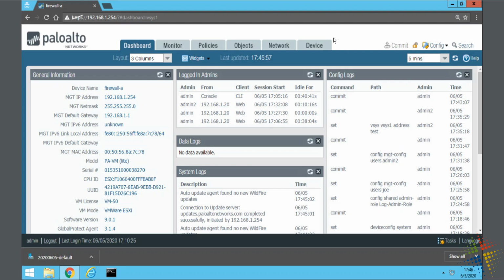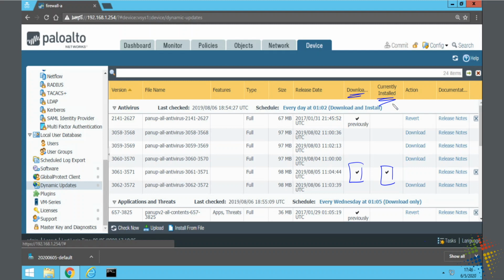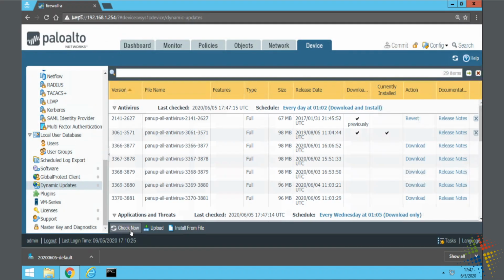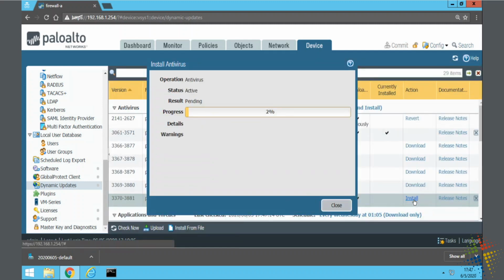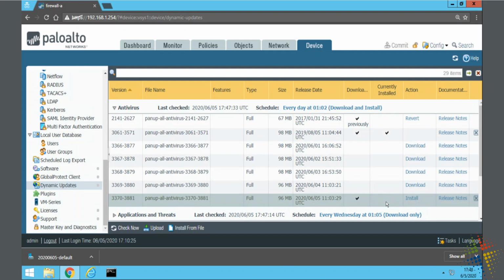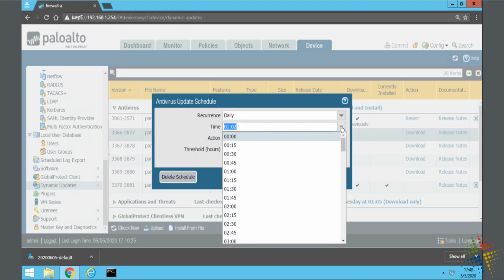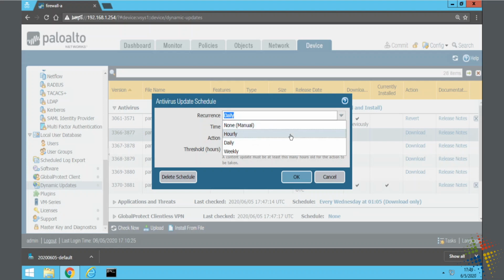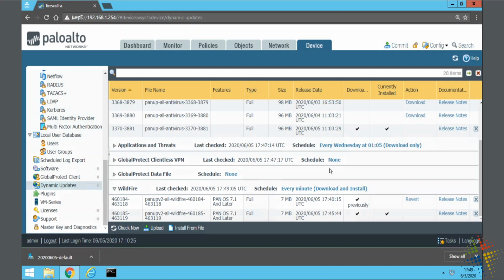Installing and Scheduling dynamic updates in Palo Alto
A walk-through of installing updates on the Palo Alto firewall. This includes scheduling automatic updates for services such as AntiVirus, WildFire, and other options.